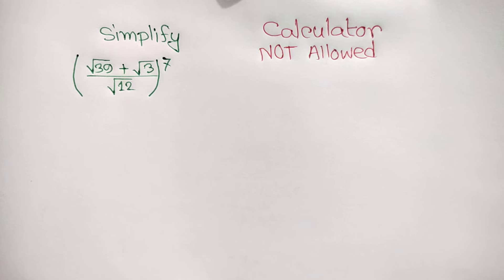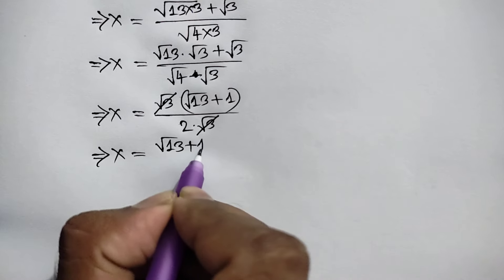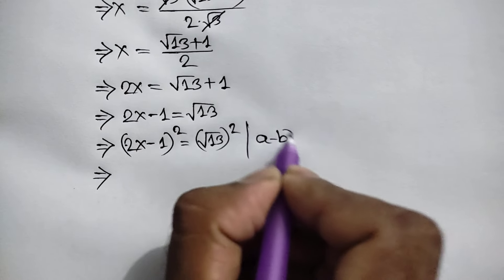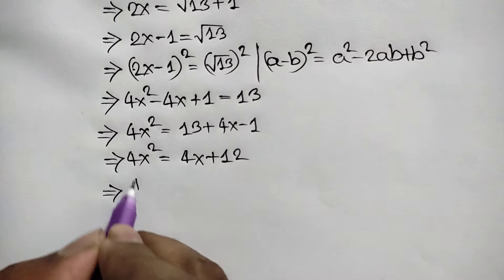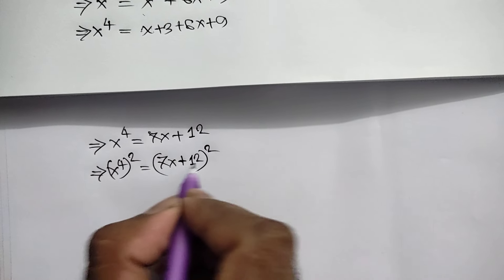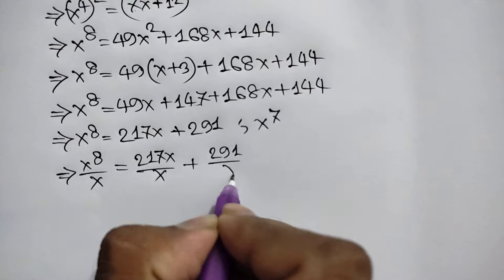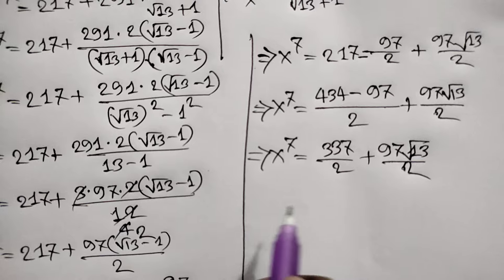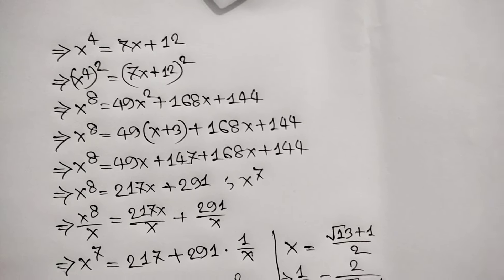Cambridge University School of Pure Mathematics Entrance | Can You Solve This?